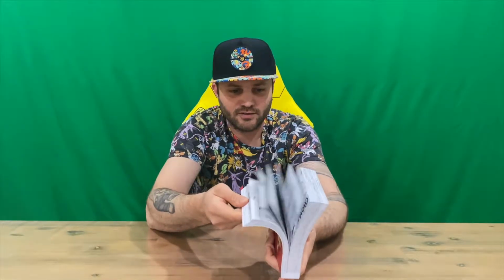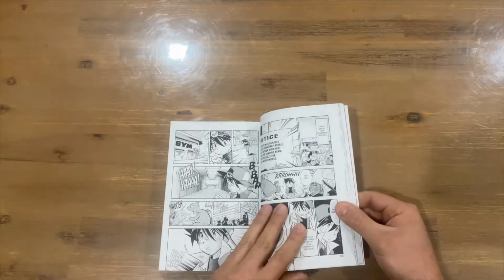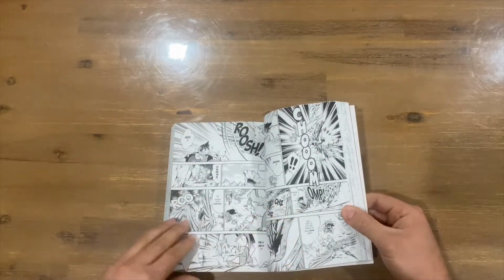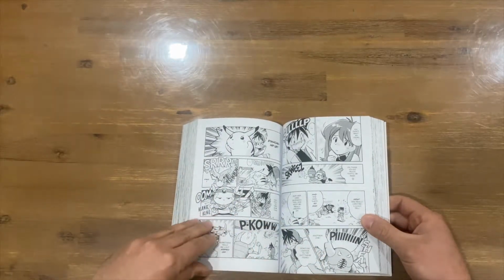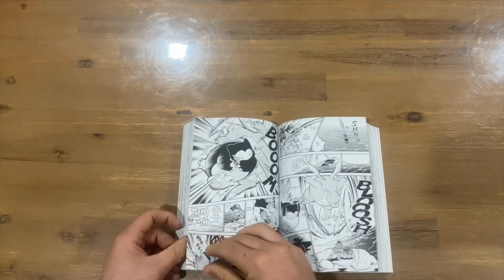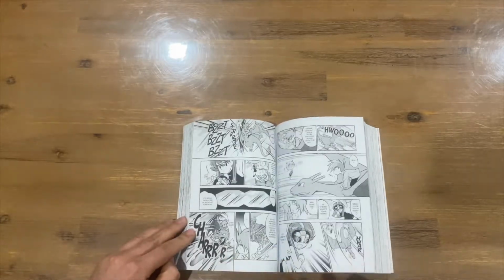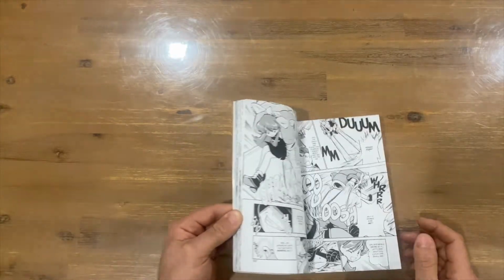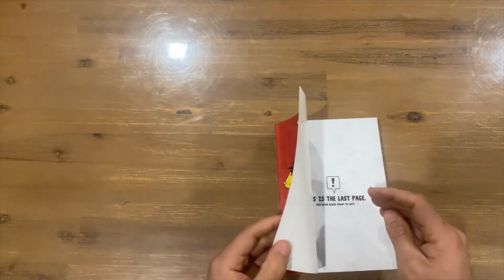Ep 64 - Pokemon Adventures 01 Collectors Edition Book By Hidenori Kusaka & Mato Revealing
Hi Guys

Welcome to the channel.  Please enjoy my revealing video of the Pokemon Adventures 01 Collectors Edition Book.

Fan Mail -

Australia 6906